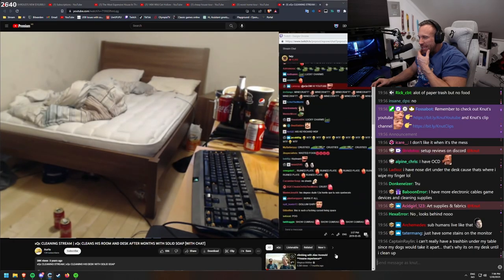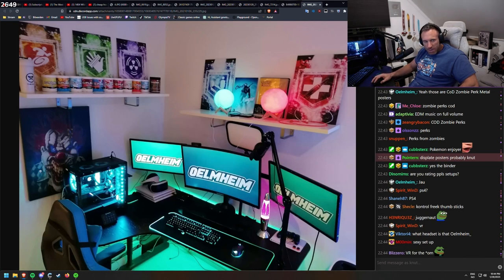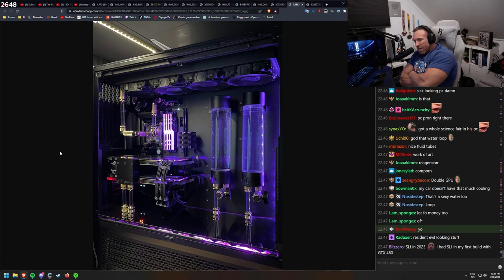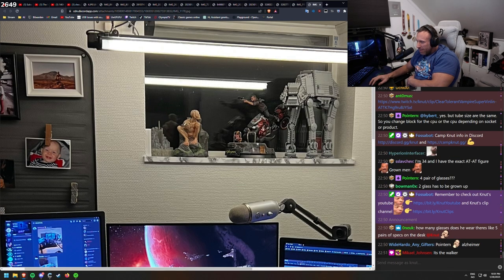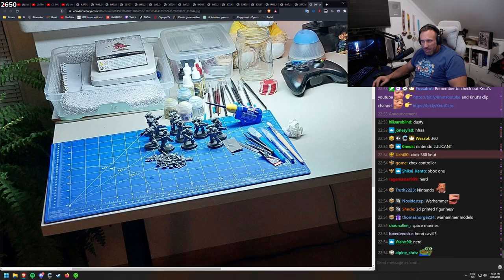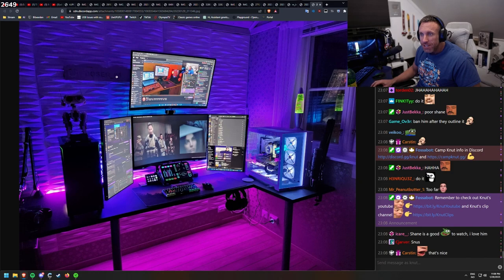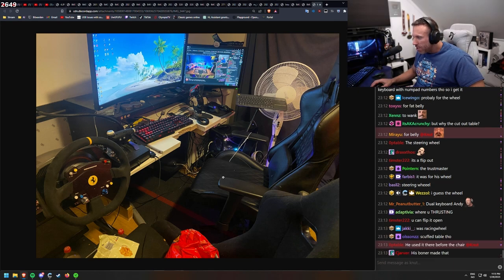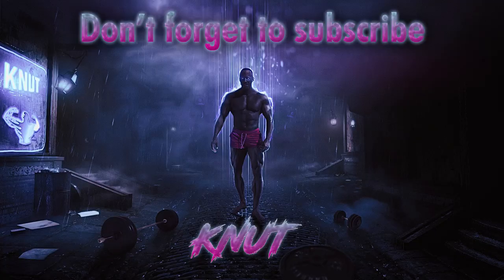Knut Reviews Viewer PC Setups | Episode 4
WHO HAS THE BEST GAMING SETUP? Knut reviews and rates all of his viewers battlestations to find the true ultimate neckbeard. Episode #4.